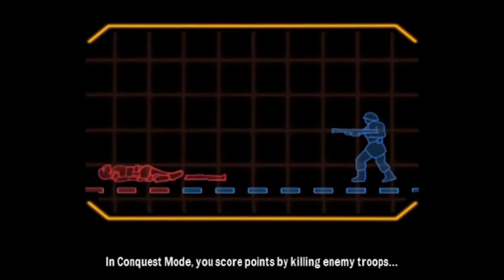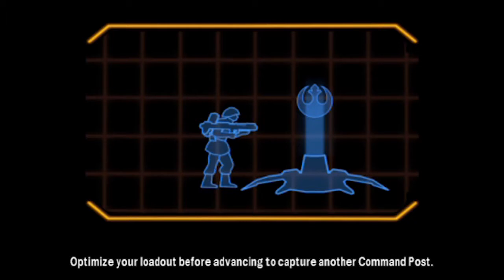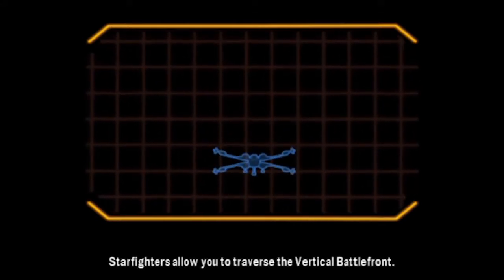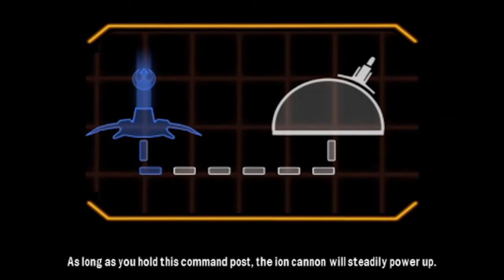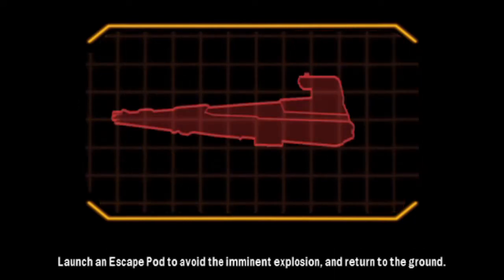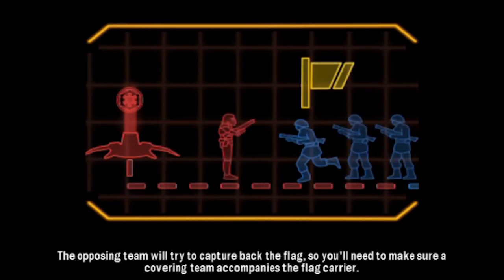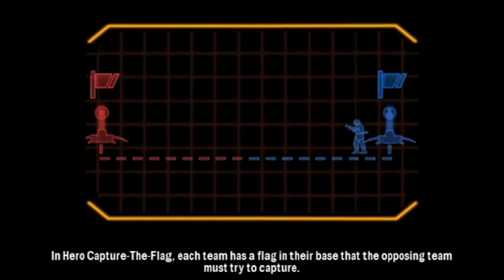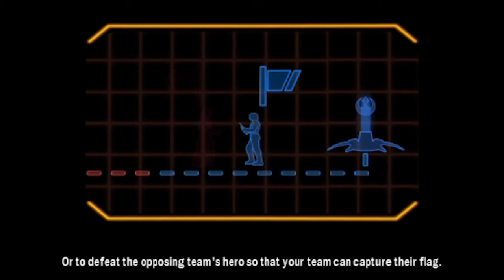Star Wars Battlefront Elite Squadron Training Videos (2009, Rebellion/LucasArts)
Star Wars Battlefront: Elite Squadron is a third-person shooter video game, part of the Star Wars: Battlefront series released November 3, 2009 on the Nintendo DS and PlayStation Portable.

Elite Squadron allows players to participate in combat on foot, in ground vehicles or in space. Players are also able to enter capital ships and, once the shields are down, fight the enemy inside on foot. The ground-space transitions are accompanied by short cutscenes while the game loads the next area. The same is also true of entering or exiting a capital ship. This is the first Battlefront game to allow players to fly from ground to space battles. The consequences of each battle will depend on the players actions, meaning that each individual enemy killed can affect the outcome of a result. The battlefront will not be one giant, seamless map, but a compilation of inter-connected, smaller size areas, each one capable of affecting the other.

Also, the Galactic Conquest mode, has undergone an enhancement on the PSP. In Galactic Conquest, two players are able to share a single PSP, and compete against each other in a strategy based game mode.

During the campaign, the player controls a clone trooper called X2, who was created from the DNA of a Jedi Master. X2 also helped train the clone army. X2 is given the job of hunting Jedi in Order 66 with his clone brother, X1. In the beginning, X2 is part of Jedi Master Ferroda's group of clones. Later, X2 kills Ferroda when Order 66 is executed, something he later regrets. X2 consequently betrays the Empire and joins the Rebellion after he refuses to continue carrying out Order 66, causing conflict with his brother and for him to become involved in every major battle in the Star Wars saga from Revenge of the Sith through Return of the Jedi.

Please feel free to help yourself to some awesome things by shopping at Amazon, which in turn helps me release new and better content.. Some stuff may only be purchasable in its specific region, for some reason Amazon separates stores by region.